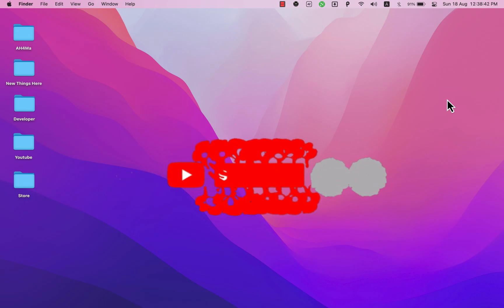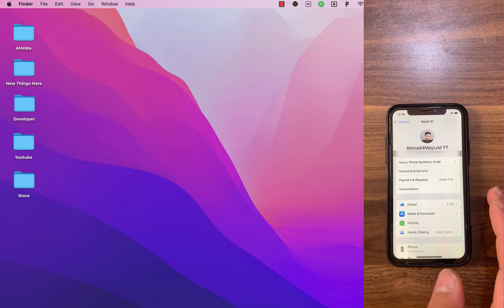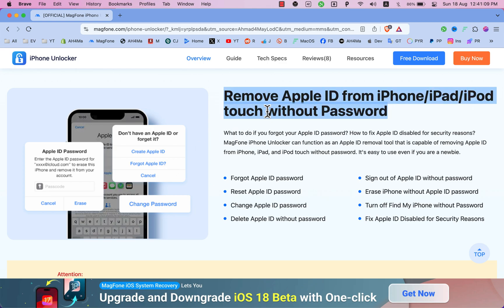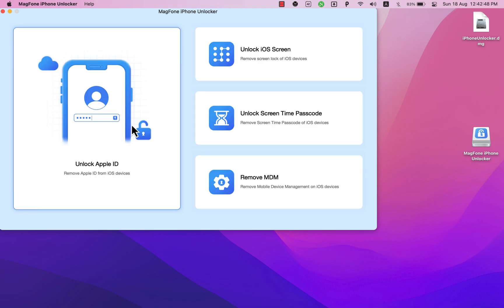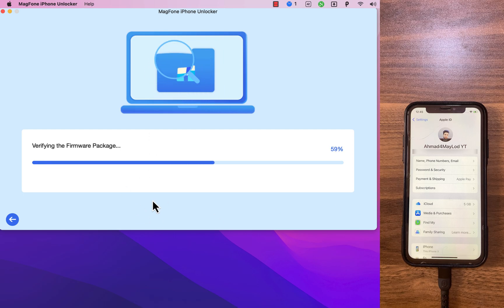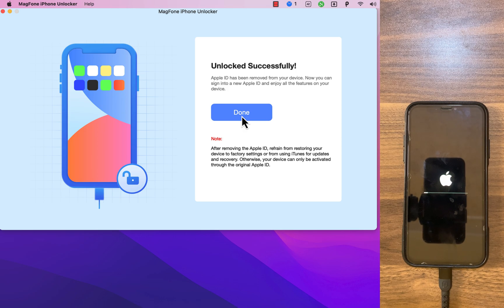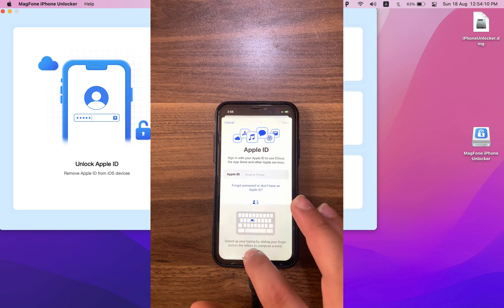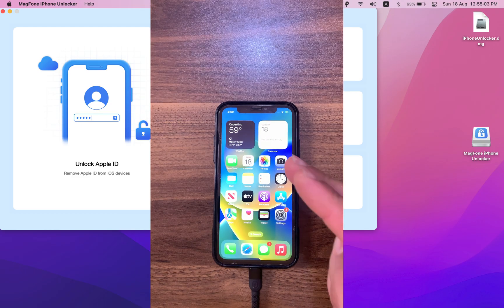UNLOCK iCloud REMOVAL in 1 CLICK! (No Apple ID Password Needed) – Full Guide 2025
🔓 Remove iCloud Lock in Minutes – No Password Required!
Stuck with an iCloud-locked iPhone? Forgot your Apple ID password? This step-by-step tutorial shows you how to remove iCloud activation lock without the password using MagFone iPhone Unlocker – the easiest and fastest method in 2024! Works on iPhone, iPad, iPod Touch (iOS 18 supported).

⚠️ WARNING: This method erases all data, but you’ll regain full access to your device!

📌 In This Video:
✔️ How to bypass iCloud lock in minutes
✔️ Remove Apple ID without password
✔️ Works on disabled, locked, or second-hand iPhones
✔️ No tech skills needed – 100% working method!

Forgot Apple ID password fix
How to remove iCloud lock without previous owner
Free iCloud unlock software
iPhone disabled bypass no computer
iCloud unlock tool for iOS 18
MagFone Unlocker tutorial
How to unlock apple id without password
iForgot Apple ID
Apple ID unlock free
How to unlock Apple ID without phone number
Apple ID locked for security reasons
How to unlock Apple ID on iPhone
How to unlock Apple ID without email
How to unlock apple id without password for free
How to unlock apple id without password and email
iForgot Apple ID
Unlock Apple ID without phone number
Unlock Apple ID free
iforgot.apple id password reset
How to unlock Apple ID without phone number and email
Unlock Apple ID with phone number
iForgot Apple ID
How to change trusted phone number for Apple ID without signing in
How to open Apple ID without phone number
Magfone unlocker download
Magfone unlocker free
Magfone unlocker hack
Magfone unlocker apk
MagFone iPhone Unlocker Crack
MagFone iPhone Unlocker registration code
MagFone download
Magfone iphone unlocker crack free
Magfone iphone unlocker crack apk
MagFone iPhone activation Unlocker
Passvers iPhone Unlocker free registration code
MagFone iPad Unlocker
MagFone iPhone Unlocker review
MagFone crack
Magfone iphone unlocker review reddit
Magfone iphone unlocker review free
MagFone Activation Unlocker
Is MagFone iPhone Unlocker safe
MagFone iPad Unlocker
Timestamps to skip ahead:
00:00 Intro
01:01 MagFone iPhone Unlocker
02:04 Download & Install the Software
02:29 MagFone Unlocker Features
02:57 Steps to Unlock Apple ID
03:41 Unlock Apple ID Without Password
04:25 Unlocked Successfully
04:54 Setup iOS Device
05:20 Sign in to iCloud
06:07 Thanks for watching